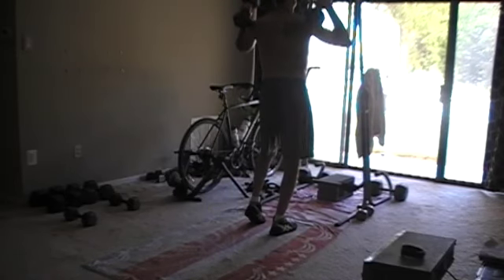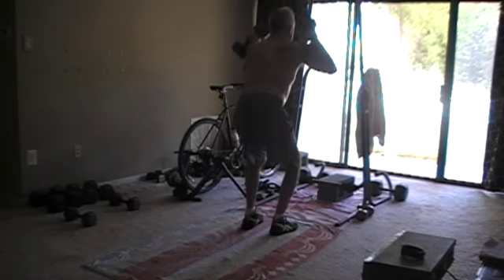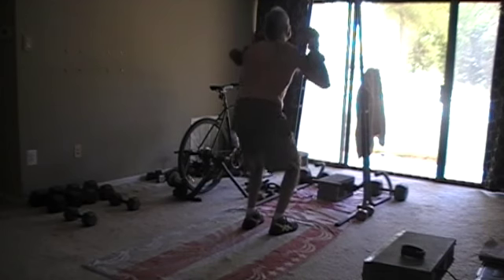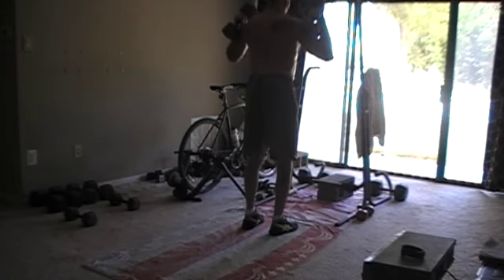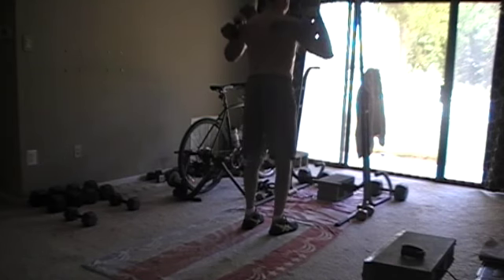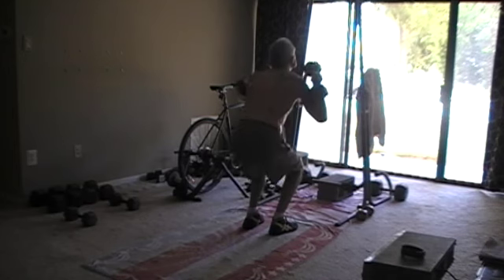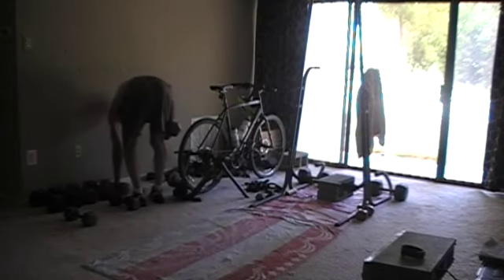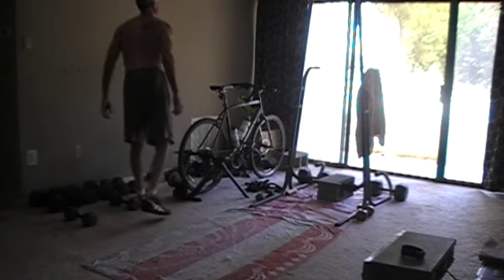How a 63 year old stays jacked all year round.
workout:
(DB sqt 30 x 6, 6, 6/pl-up(rg) x 5, 5, 5/ps-up(spk) x 7, 6, 6)
(DB sqt 30 x 6, 6, 6/pl-up(n) x 4, 4, 4/dip x 5, 5, 5)
(DB sqt 30 x 5, 5, 5/pl-up(re) x 4, 4, 4/db press 30 x 6, 20 x 15, 9)